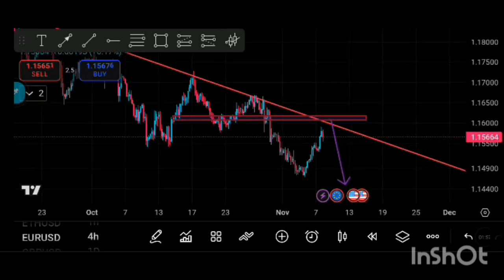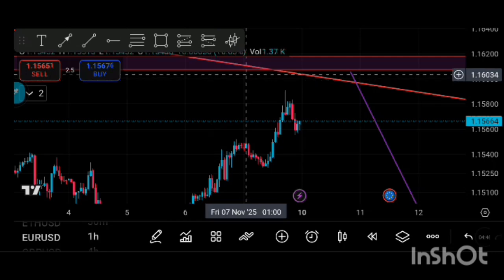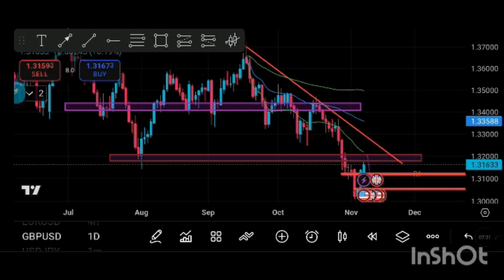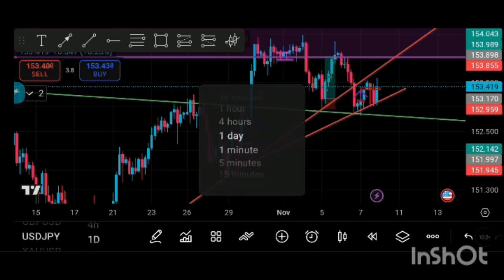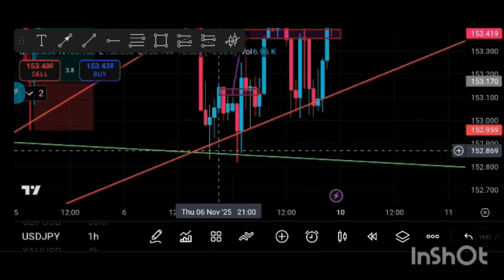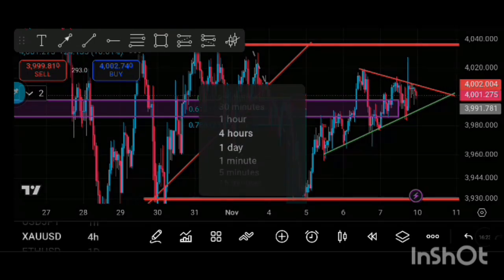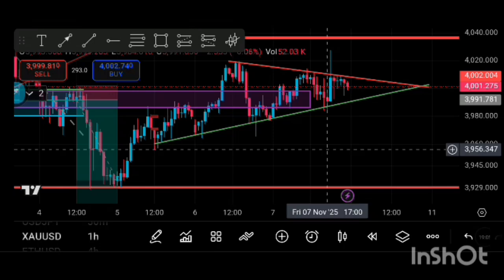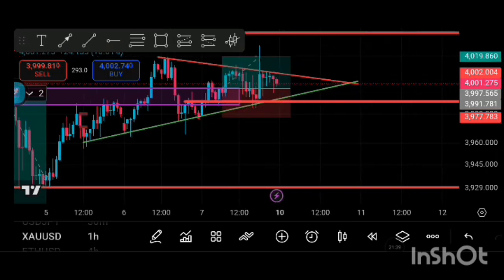Watch before it's too late to make profits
fyyyyyyyyyppp.
prop firm forex trader
forex profits and prediction
pman trades